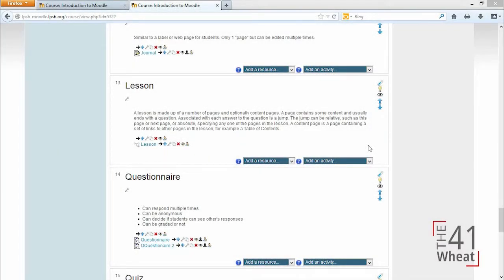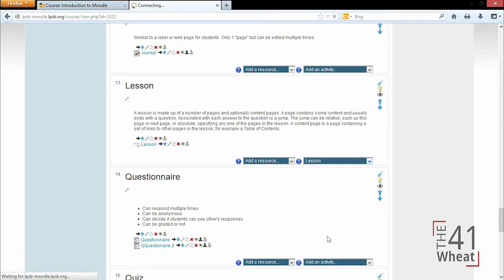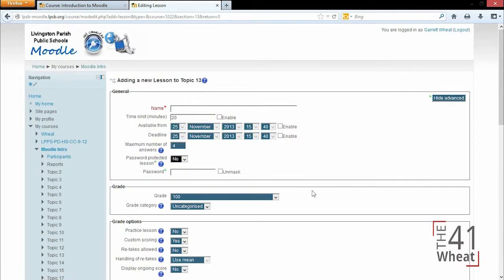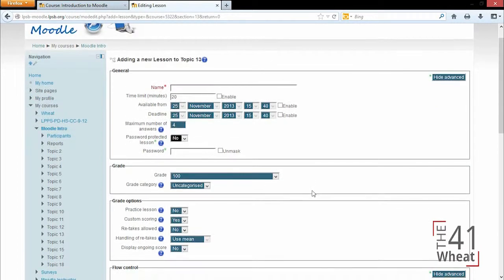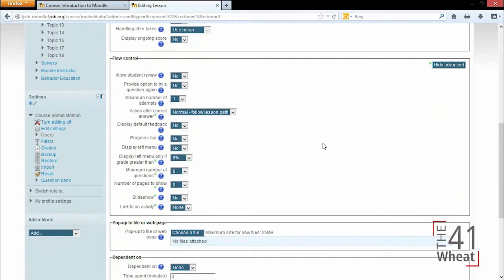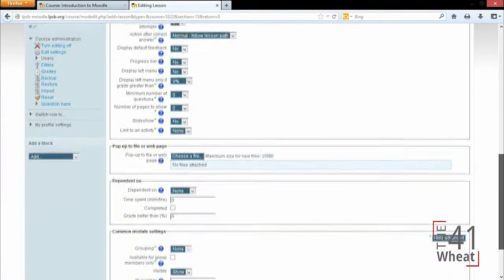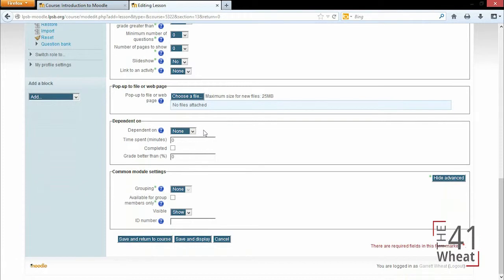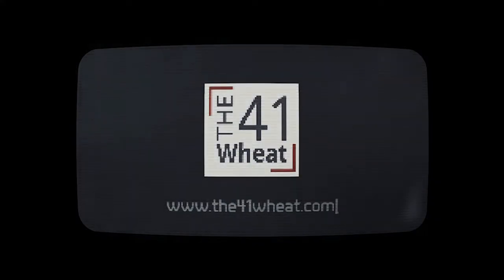Part 21 - Lessons Within Moodle (Moodle How To)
Part 21 - Lessons Within Moodle

In this video:
Using Moodle's Lesson feature to create an online interactive lesson for a given topic.  Includes: Importing questions, importing a PowerPoint, and adding other content.